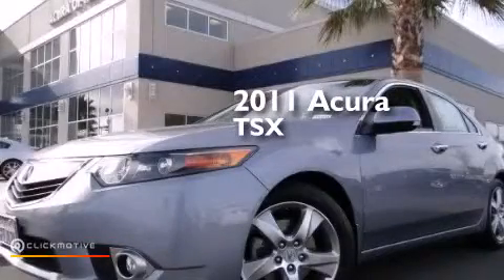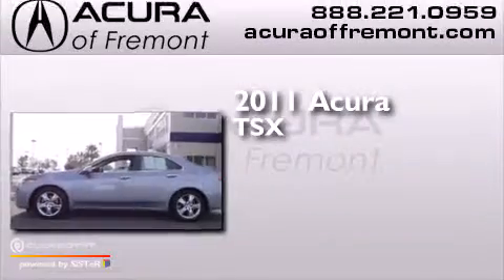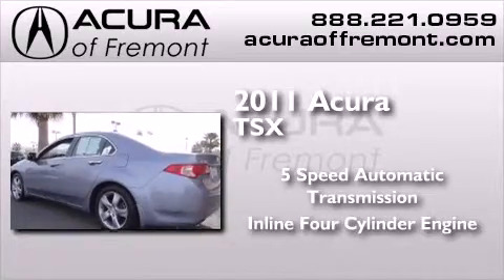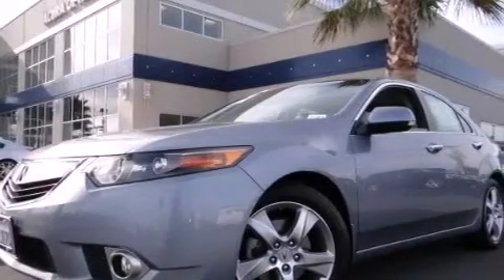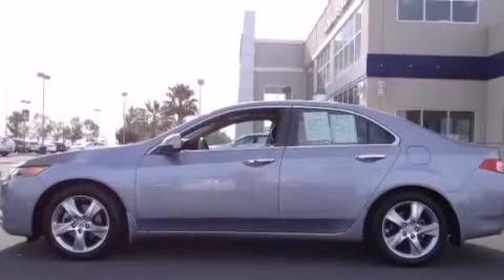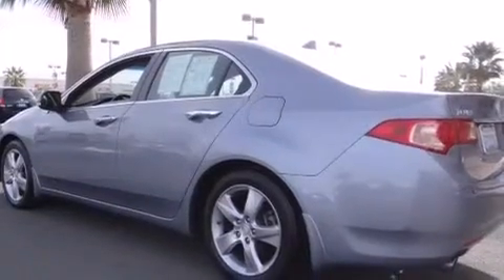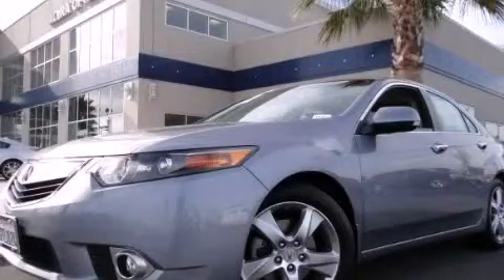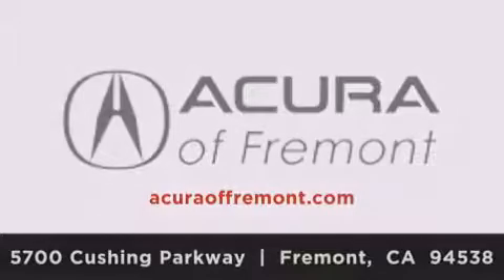Pre-Owned 2011 Acura TSX Fremont CA 94538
We have been honored to serve the Fremont CA area , we promise that your experience at our dealership will exceed your expectations ! Year : 2011 Make : Acura Model : TSX Engine : Gas I4 2.4L/144 Trans . : Automatic Exterior : Forged Silver Metallic Miles : 50,386 Interior : Ebony Acura of Fremont 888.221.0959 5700 Cushing Parkway Fremont , CA 94538